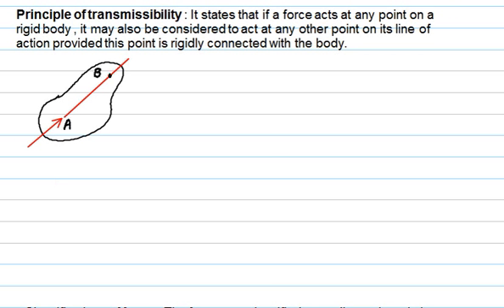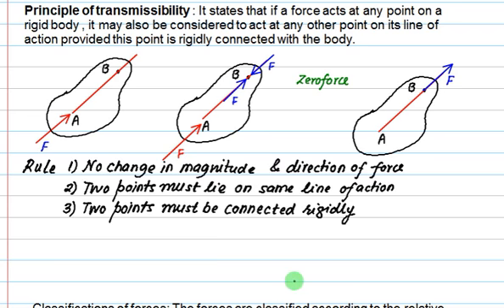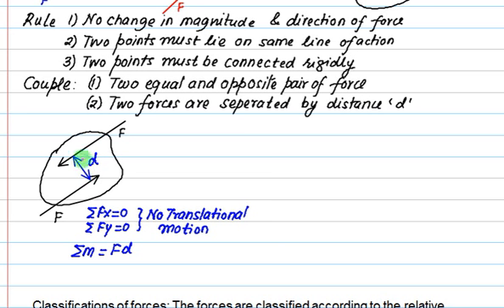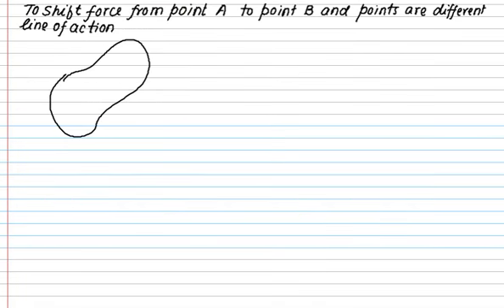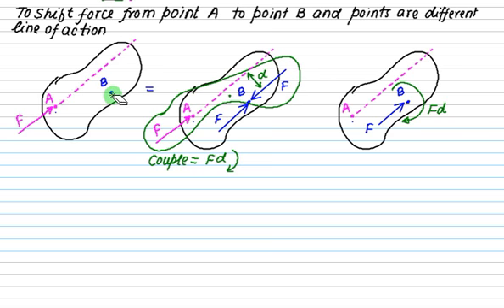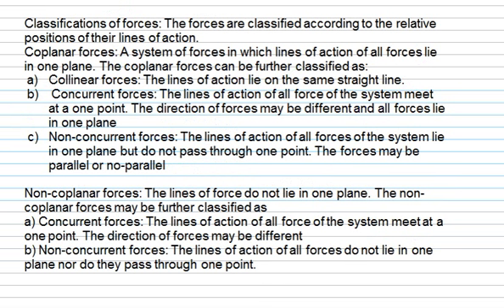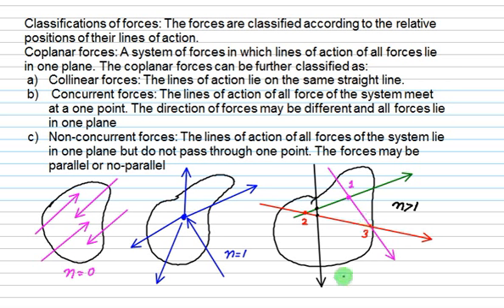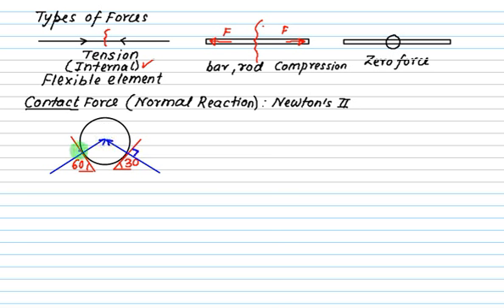2D force system | Varingon's Principle | Principle of Transmissibility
The force system acting on a body may consist of forces which may be qualified in one or more of the following classifications:
1. Concurrent force systems: Collinear, planar or spatial
2. Parallel force systems: Planar or spatial
3. Coplanar force systems: Concurrent and non-concurrent, parallel and non-parallel
4. Spatial force systems: Concurrent and non-concurrent, parallel and non-parallel.

Introduction to force system , condition of equilibrium
IES GATE mechanics introduction